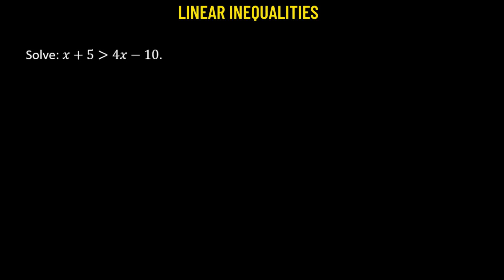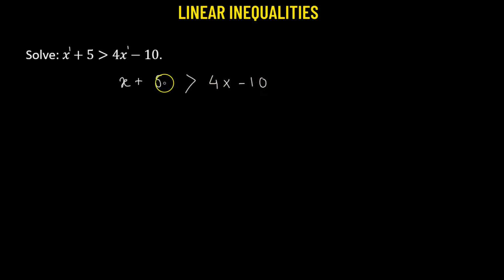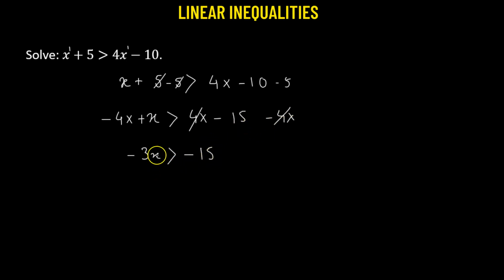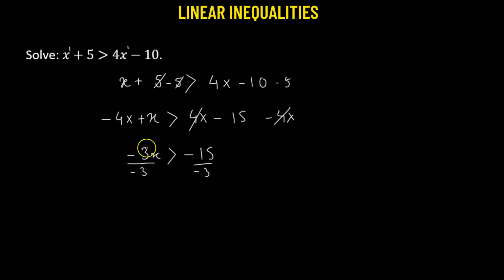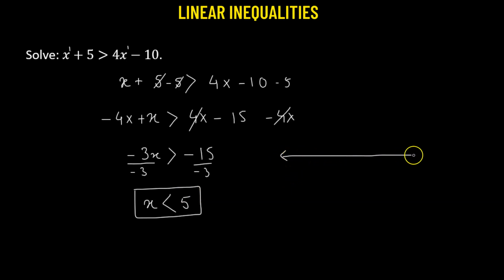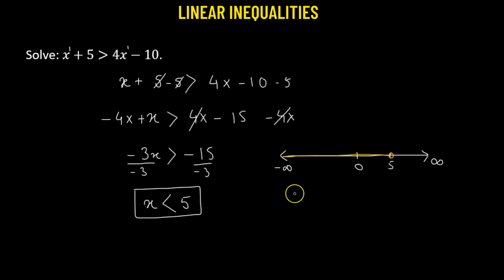Ex 8 | Linear Inequalities | Linear Inequations In One Variable